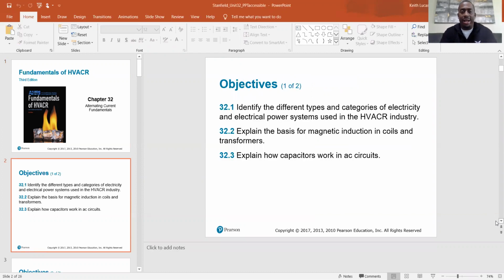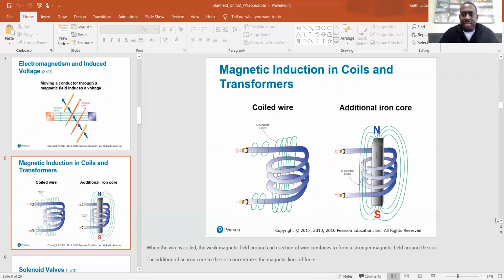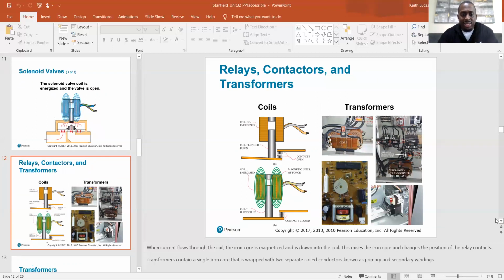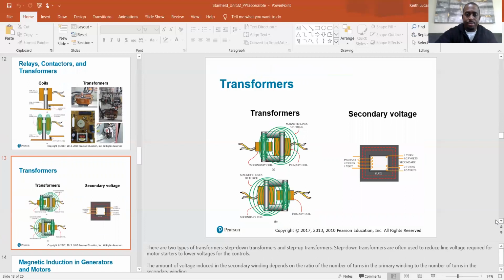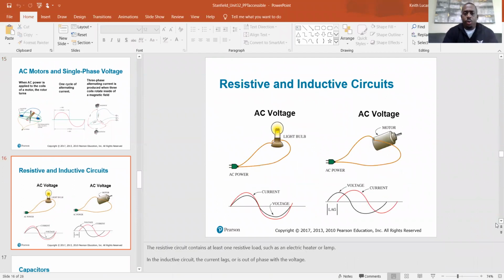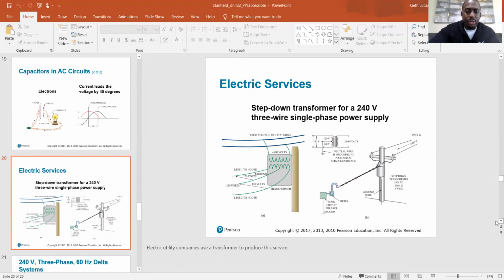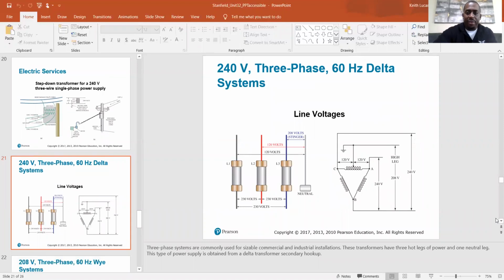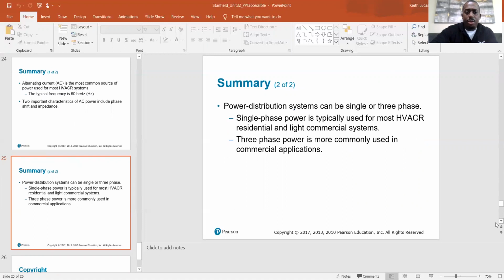Unit 32 Lecture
Alternating Current Fundamentals